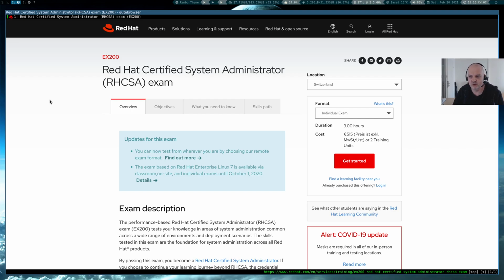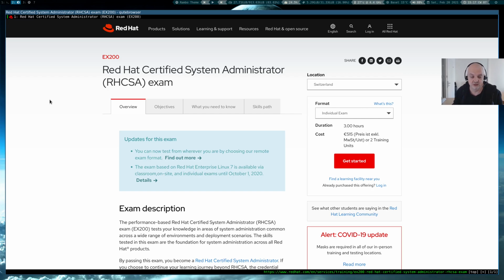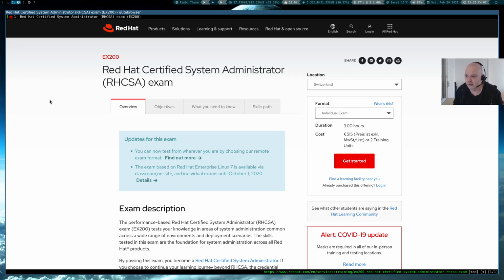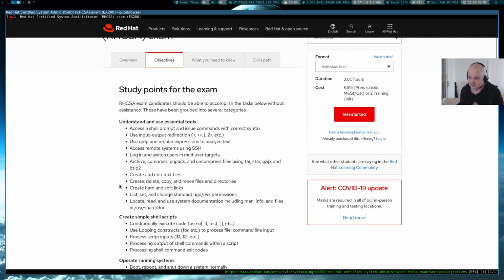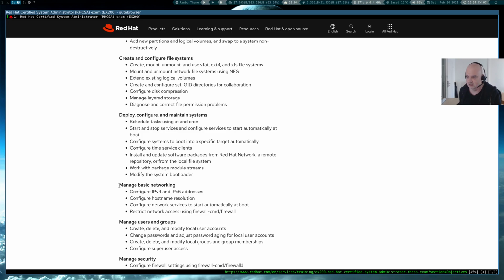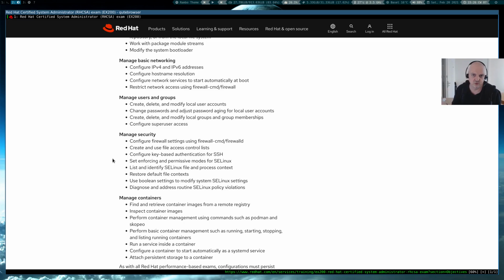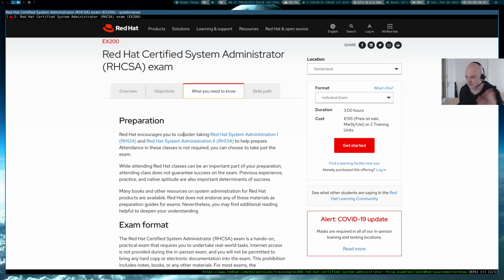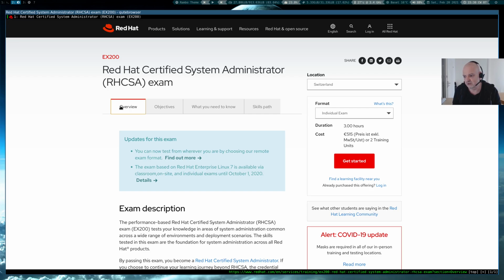About the RHCSA Certification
Many of you asked about the RHCSA Certification, so I did this video to give you some info about it. If you have more questions, please post them in the comments below.

My Hardware:
AMD Ryzen 9
32 GB RAM